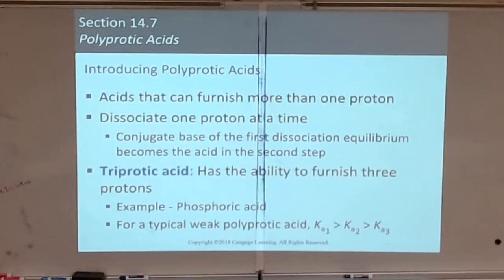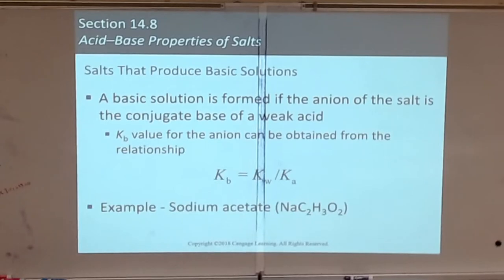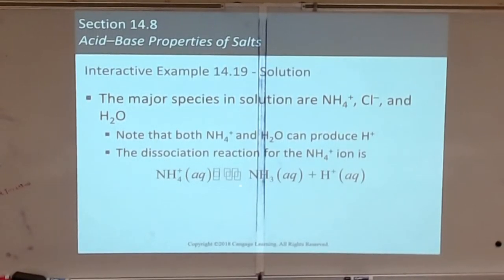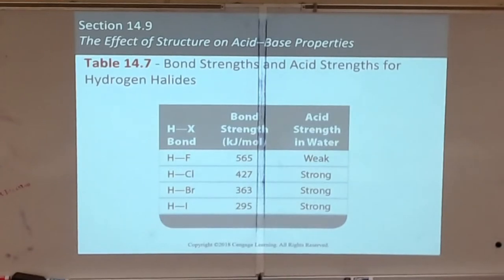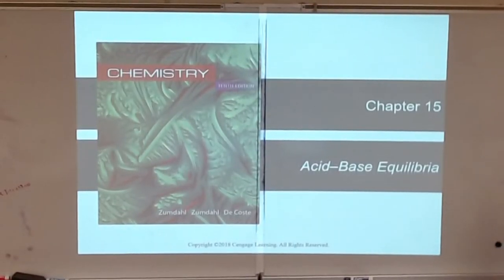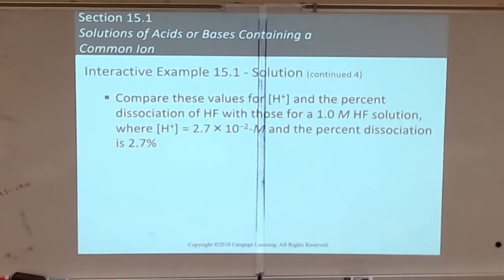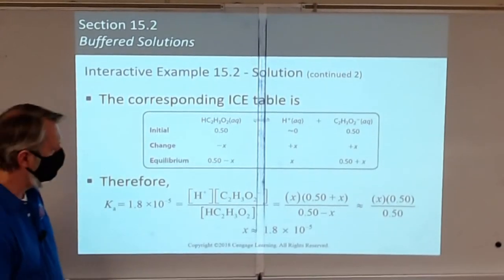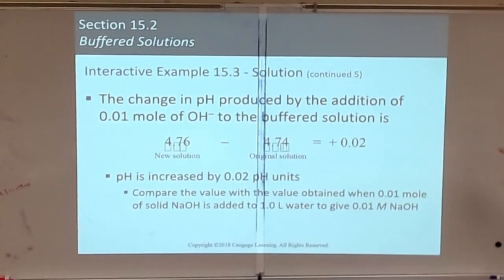AP Chem Acid Bases Day 4 + Buffers Day 1